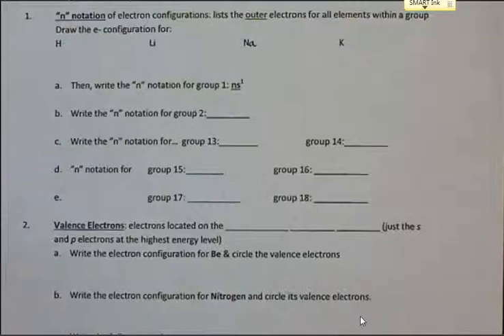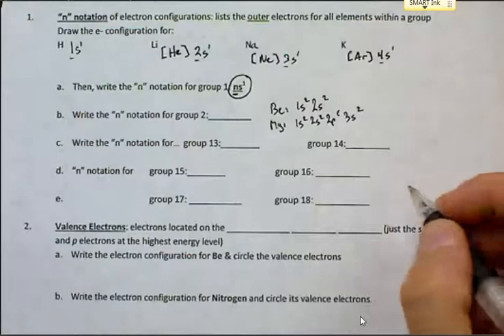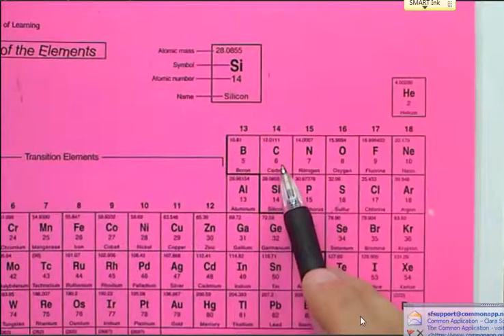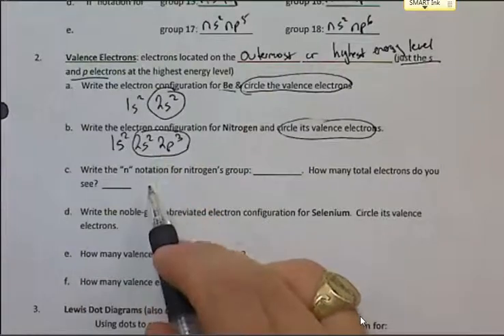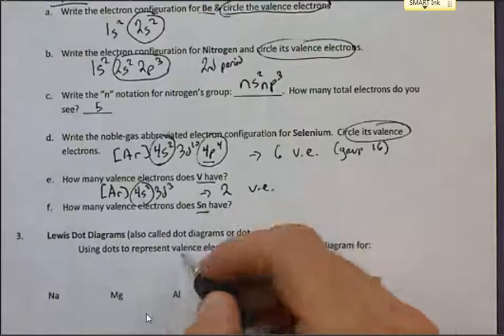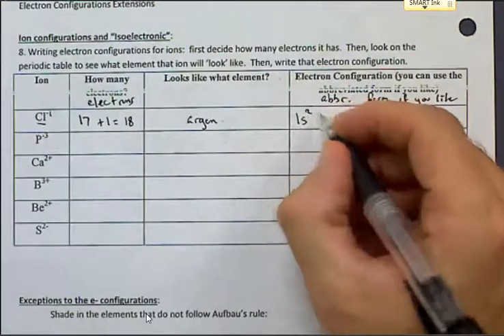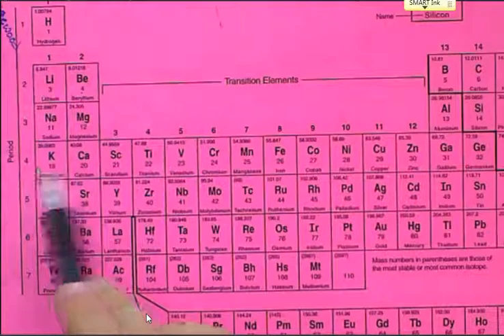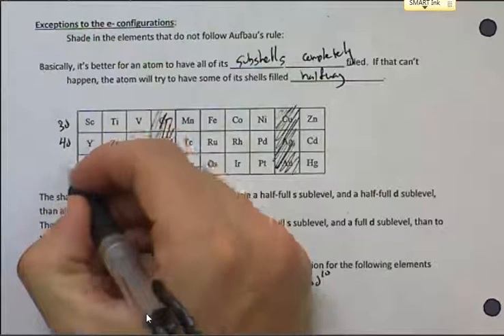E- Config extensions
We look into more with valence electrons, the 'general' electron configuration (n-notation), and more work with ions.